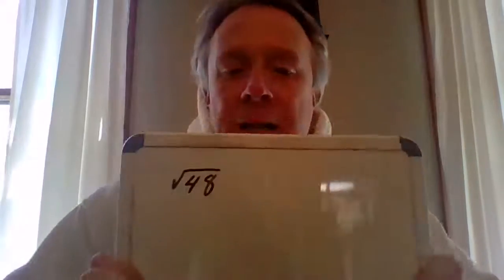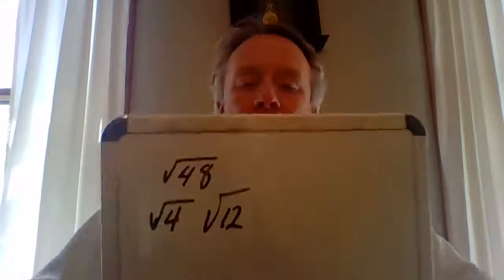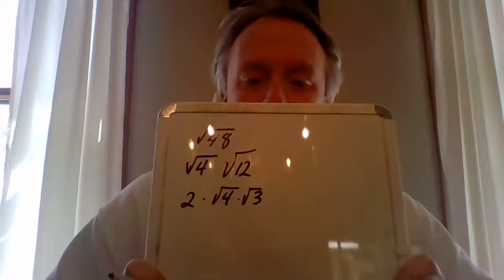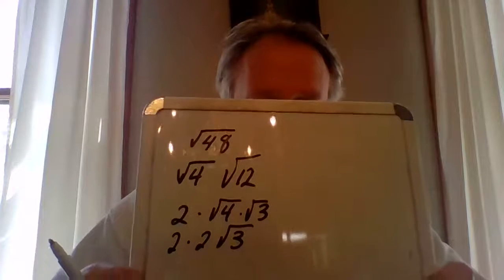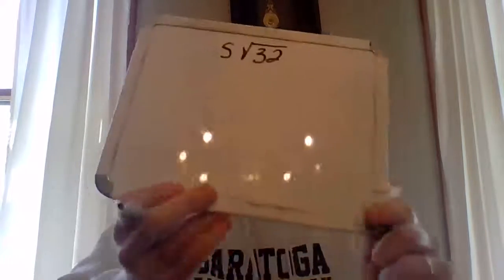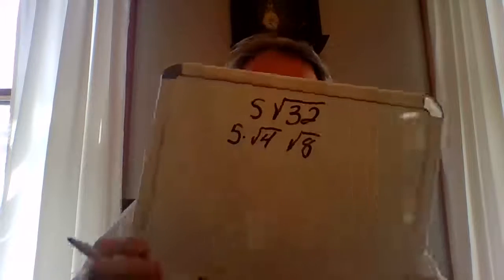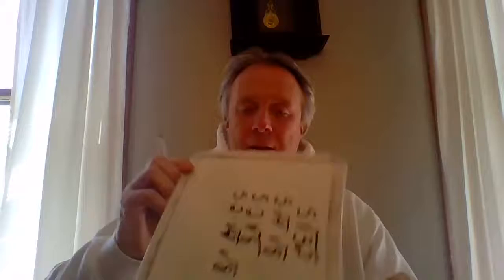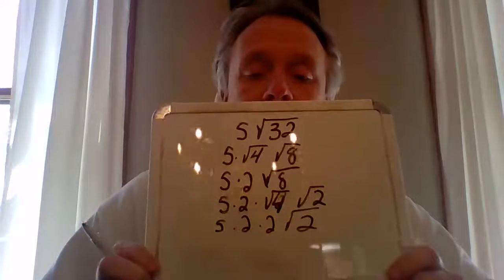Simplifying Radicals Part 1